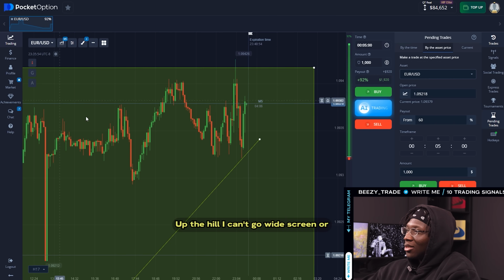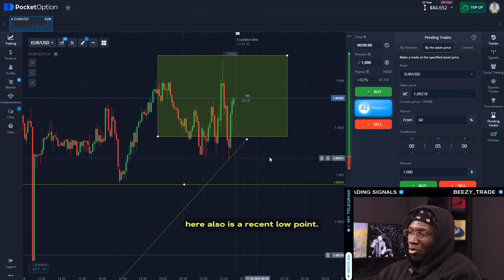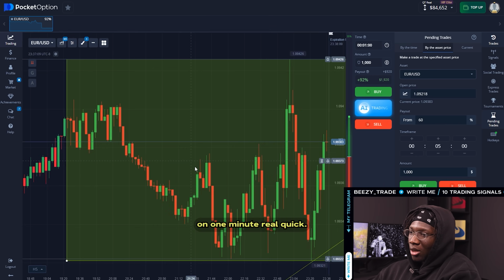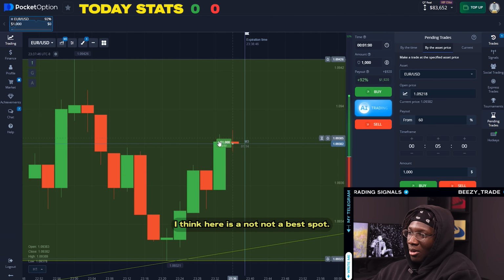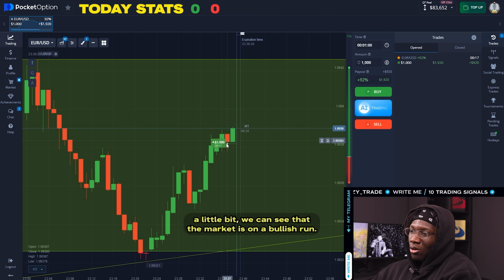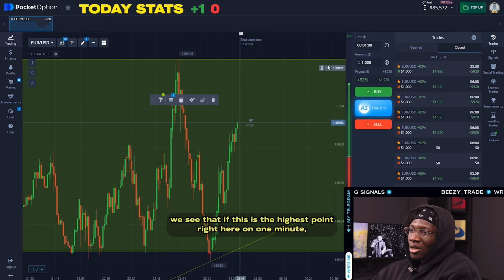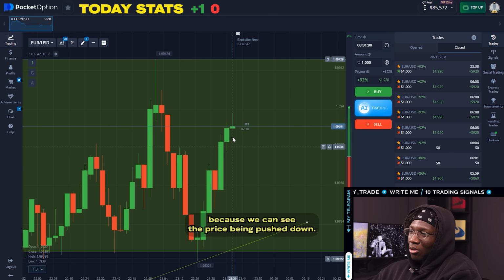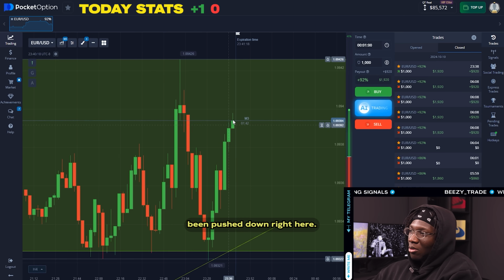I Ditched Pocket Option Indicators and Now I'm Crushing the EUR/USD Market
In this video, I share my transformative journey of ditching trading indicators and how it has revolutionized my approach to the EUR/USD market. If you're tired of relying on complex indicators and want to simplify your trading strategy, this video is for you! I’ll discuss the key reasons why I made the switch, the techniques I now use to analyze the market, and the incredible results I've achieved since implementing this new method.

Join me as I break down my step-by-step process, share practical tips, and reveal the mindset shifts that have allowed me to crush the EUR/USD market. Whether you're a beginner or a seasoned trader, you'll find valuable insights that can help you enhance your trading performance.

Let's dive into the world of trading without indicators and discover a new path to success!